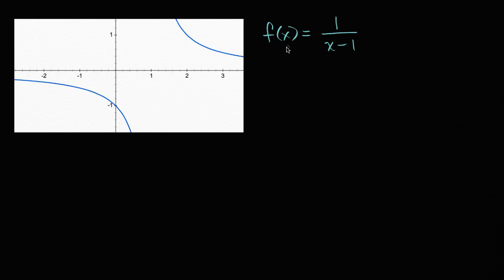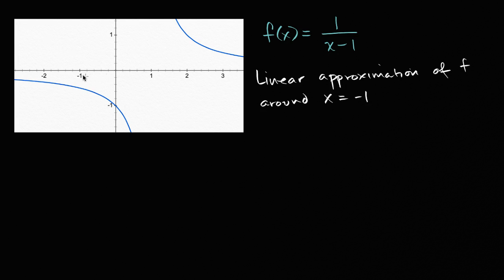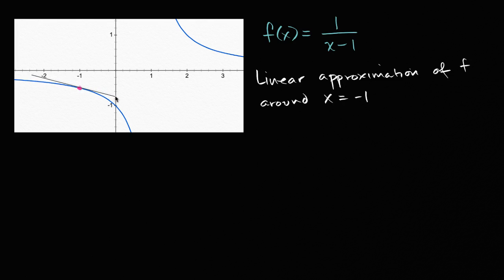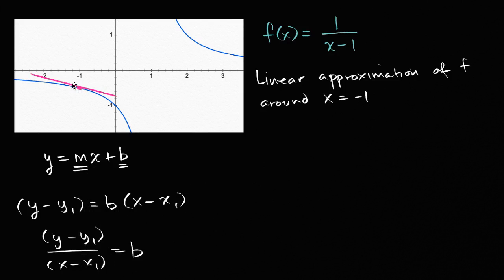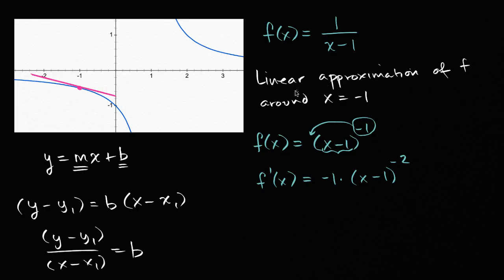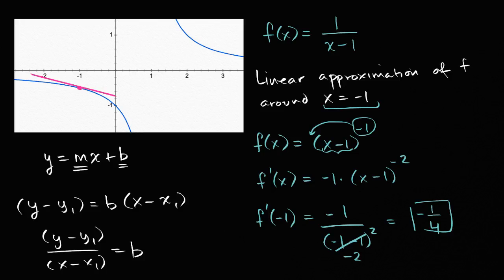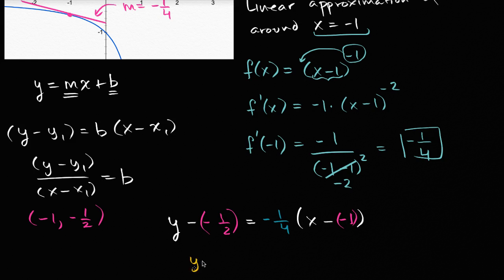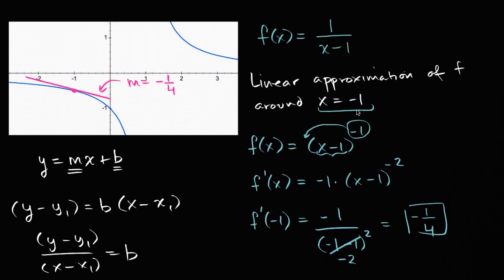Linear approximation of a rational function | Derivative rules | AP Calculus AB | Khan Academy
Sal finds a linear expression that approximates y=1/(x-1) around x=-1. This is done by finding the equation of the line tangent to the graph at x=-1, a process called "linear approximation.".